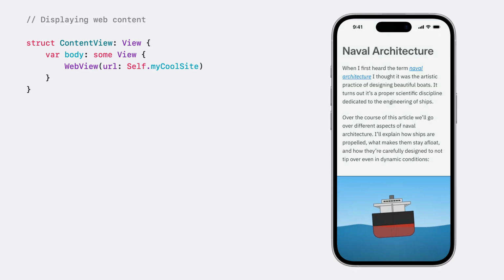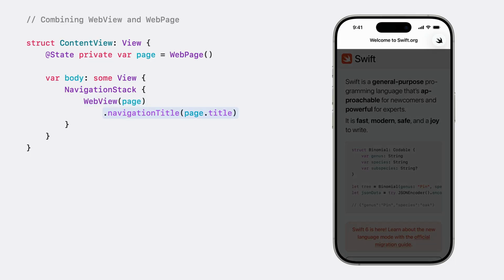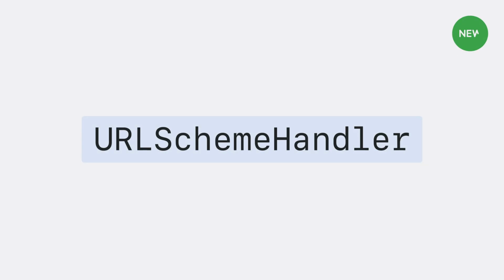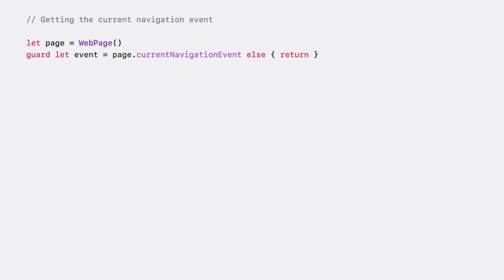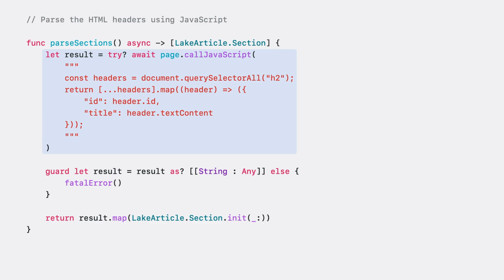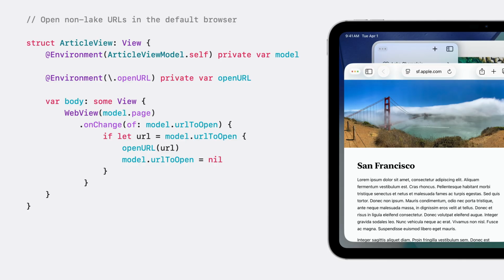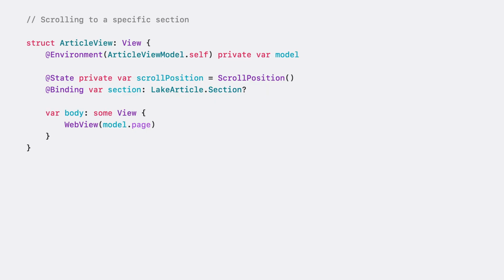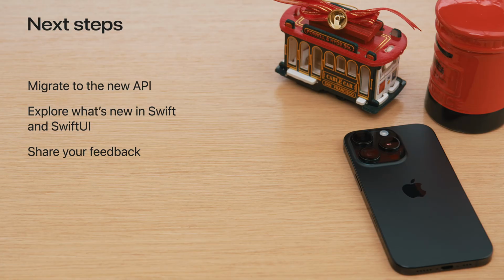WWDC25: Meet WebKit for SwiftUI | Apple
Discover how you can use WebKit to effortlessly integrate web content into your SwiftUI apps. Learn how to load and display web content, communicate with webpages, and more.

00:00 - Introduction
01:54 - Load and display web content
09:37 - Communicate with the page
15:44 - Customize content interaction